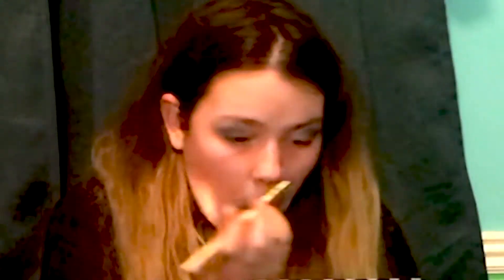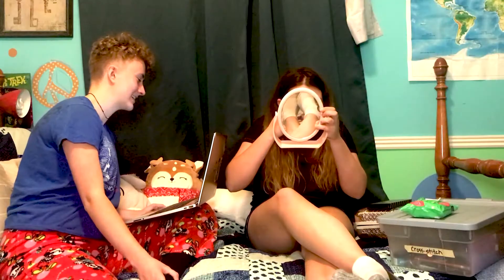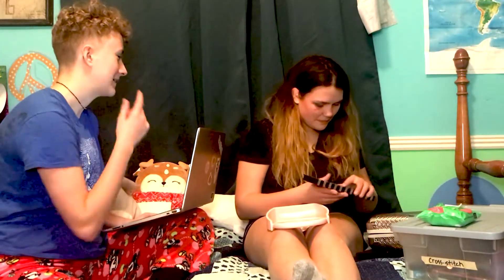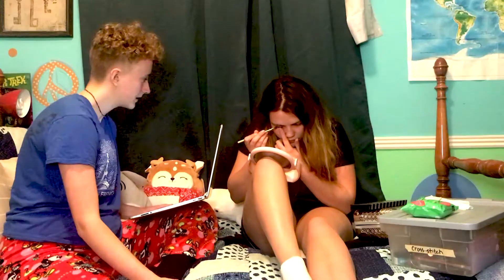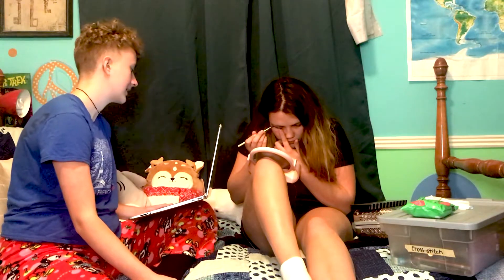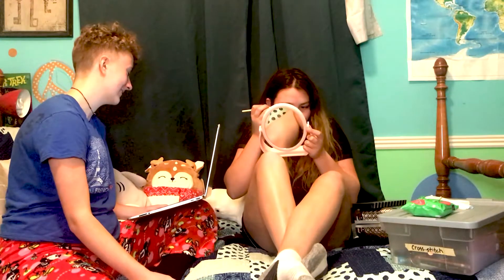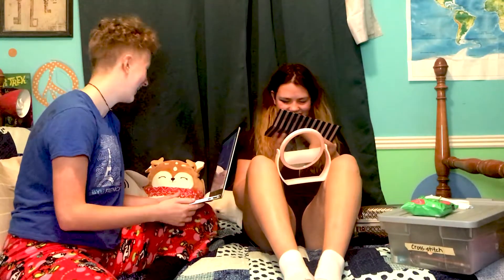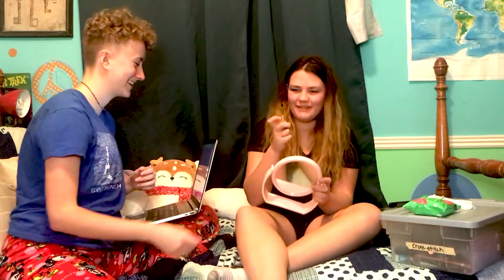Makeup- Sleepover Part 1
Emily teaches Chloe how to do an eyeshadow look